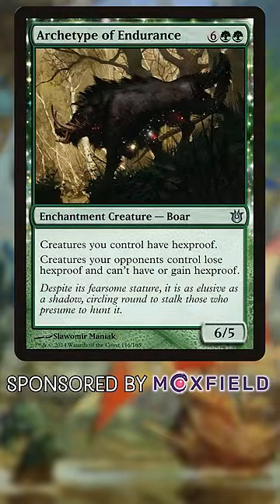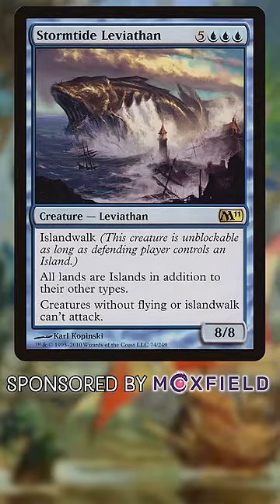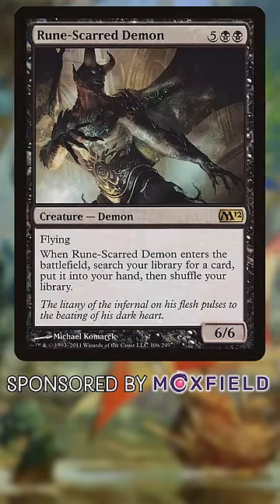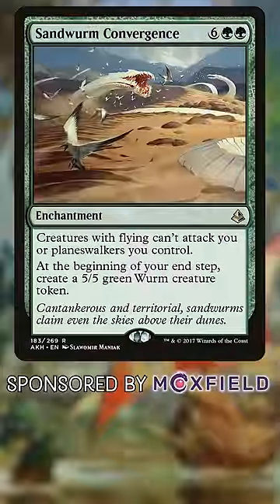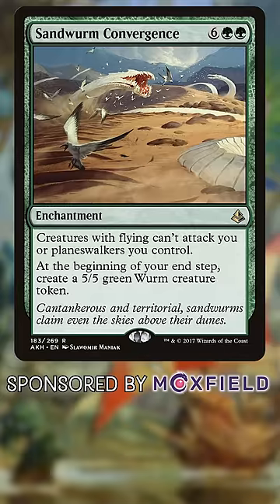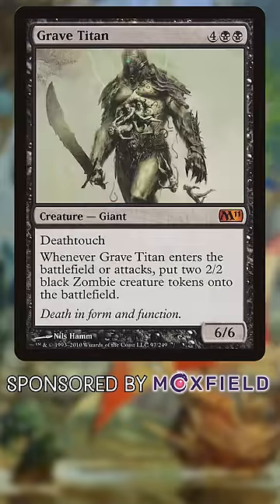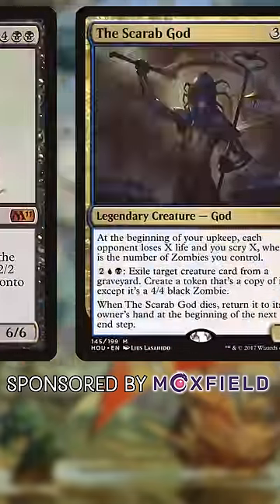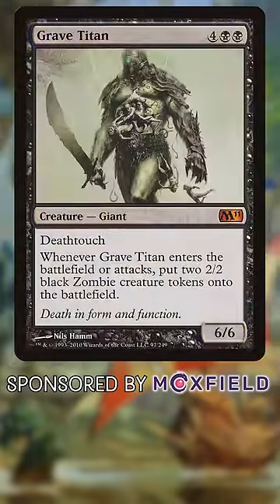5 Big Spells to Avoid in Commander | Magic the Gathering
These big spells can be flashy and cool, but we wouldn’t usually recommend them for Commander decks looking to upgrade, so check out this video!

Twitter.com/NitpickingNerds

Joseph Maraschiello
Nitpicking Nerds
USA